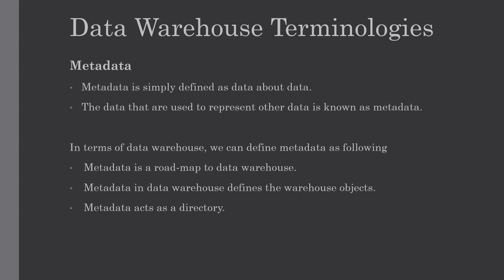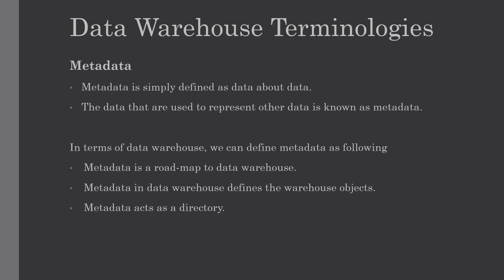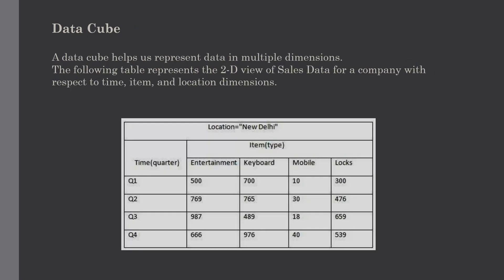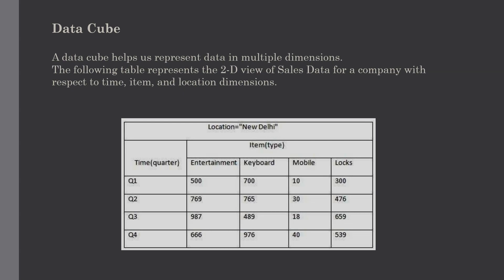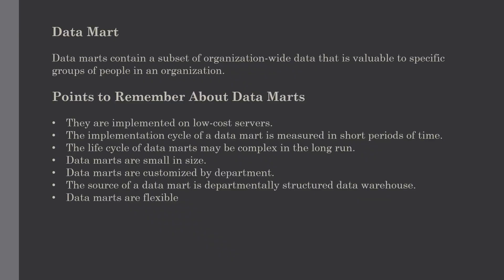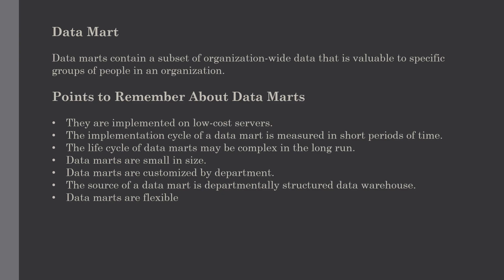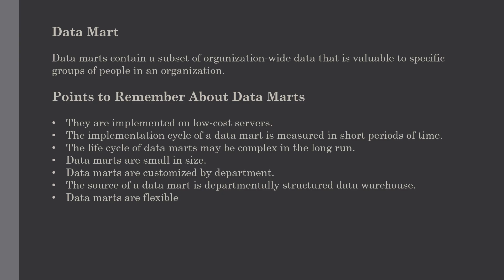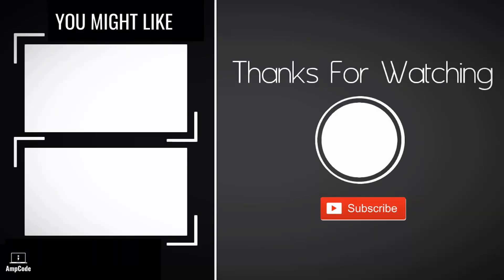Data Warehouse Terminology | Lecture #3 | Data Warehouse Tutorial for beginners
This tutorial will guide you understand different terms used in Data Warehousing , basic Data Warehouse Terminologies, Data Mart, Data Cube with their definition, significance benefits and applications with some simple examples

In the last lecture we have seen what is Data Warehouse, Data Warehouse Concepts, Types of Data Warehouse and their applications.

A data warehouse is collection of organizational data used to help an organization to make important decisions and improve business.

We will be covering all the Data Warehouse concepts with easy to understand tutorials which will help you master conceptual knowledge of Data Warehousing.